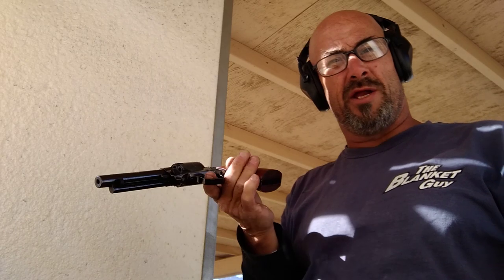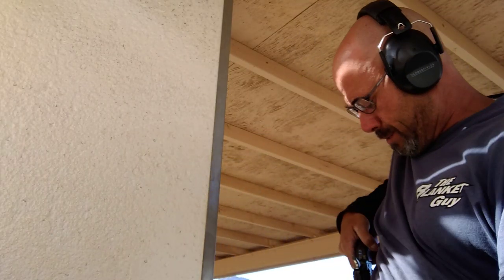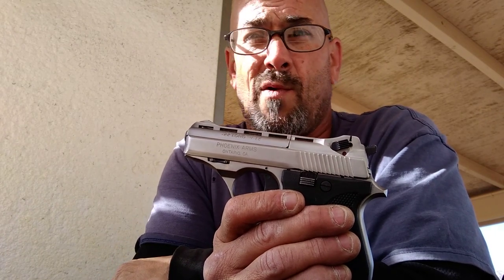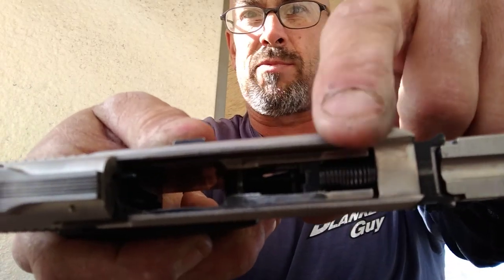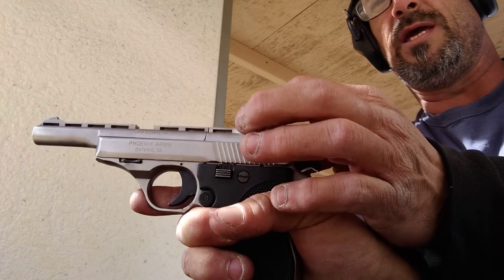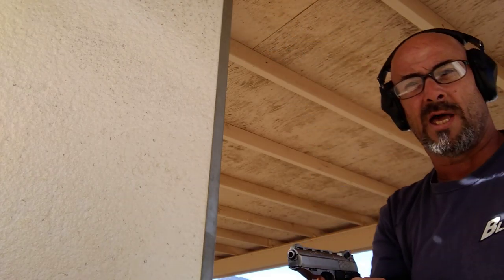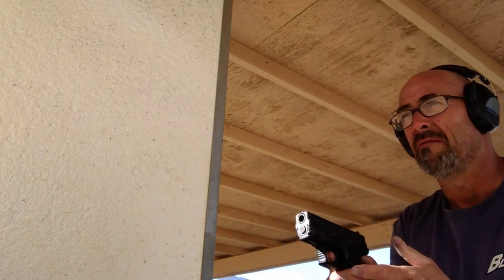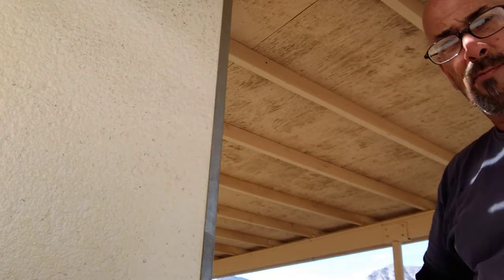HP22A Phoenix arms review 12000 rounds and still going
JUST LETTING EVERYONE KNOW , I WAS IN THE STAGES OF LEARNING ABOUT GUNS THIS WAS MY FIRST VIDEO OF MY FIRST GUN , I CALLED MAGAZINES .CLIPS. AND A FEW OTHER ROOKIE MISTAKES , BUT IT'S BEEN A COUPLE YEARS NOW , AND NOW GUNSMITHING
WELL ALWAYS LEARNING. Review , Phoenix Arms , HP.22A my first .22 semi auto , i put over 12,000 rounds through this , only thing happened was mag release button came loose , sent it in, LIFE TIME warranty was honored , had my hp22 back in less than two days , that's right less than 2 days , best american made gun ,company ,. in california !